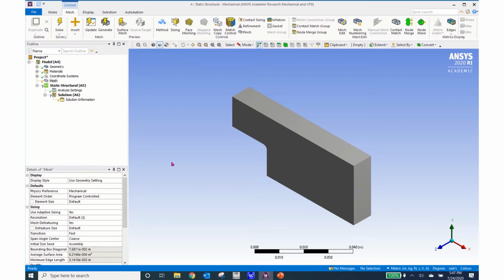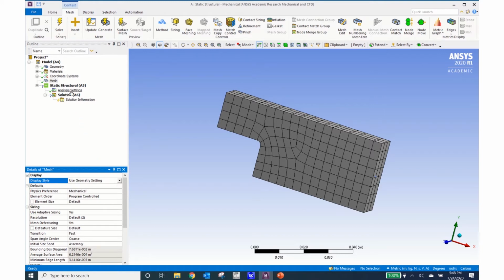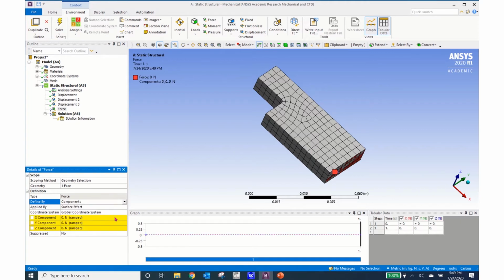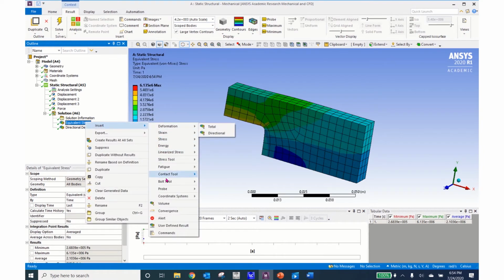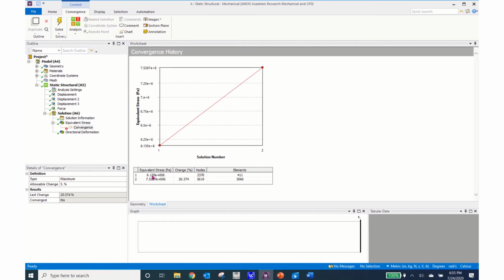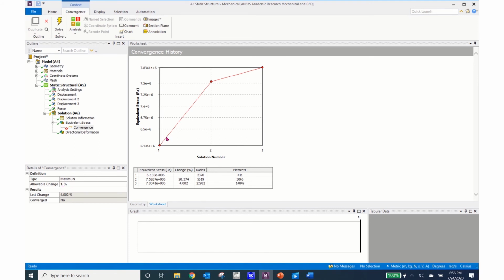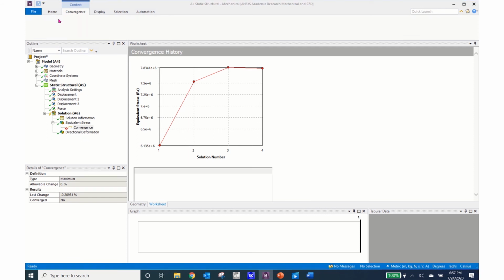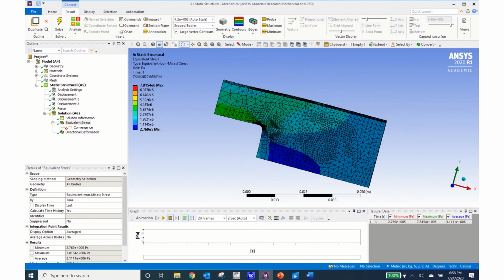R20 Mesh Convergence Total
Automatic mesh convergence using Ansys Workbench.